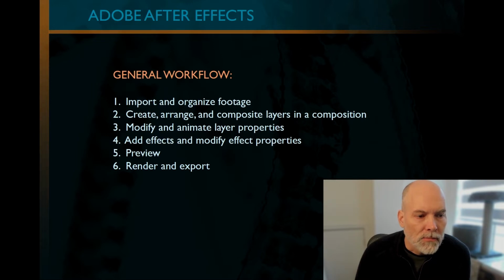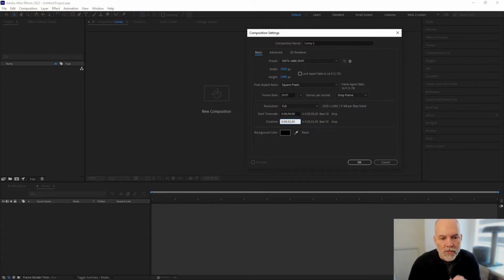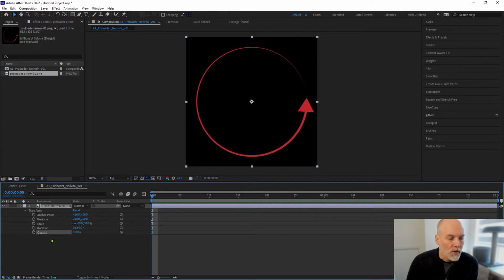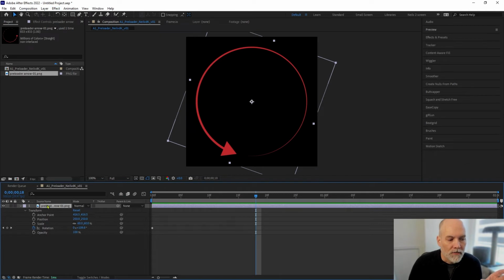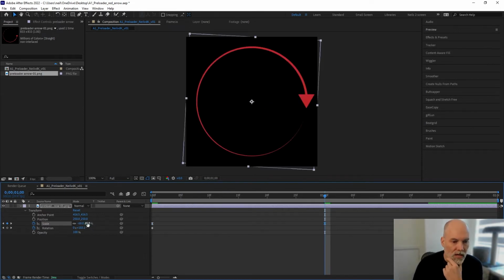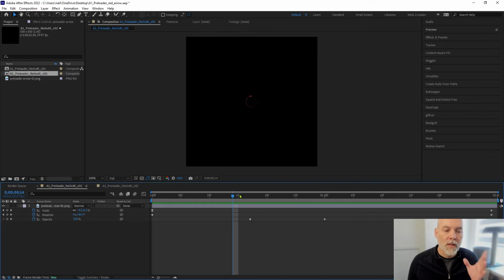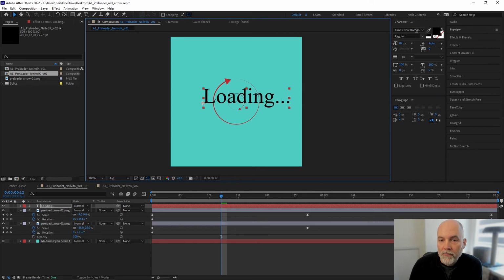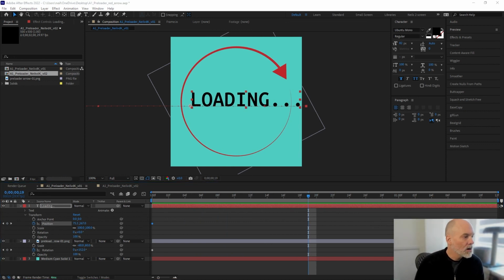After Effects Introduction - The Preloader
A beginners guide to Adobe After Effects, using a simple preloader /loading icon animation as an example.  As a foundation for more complex micro-interaction animation, U.I. motion design, and more general animation projects, the "preloader" workflow in After Effects makes for an effective Ae introduction.